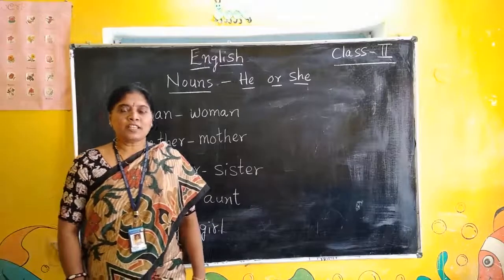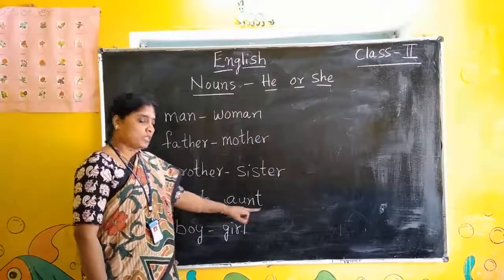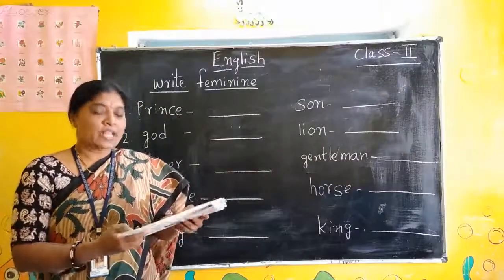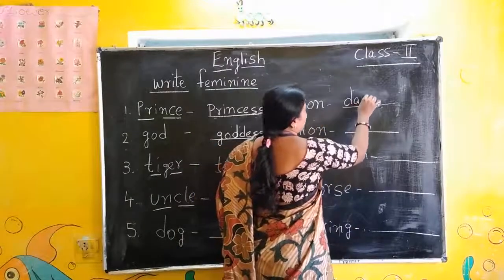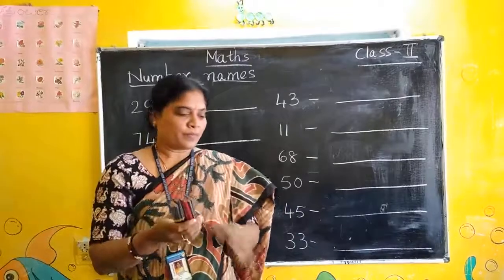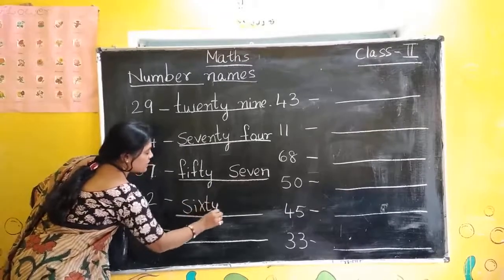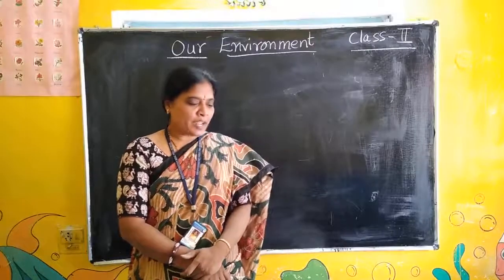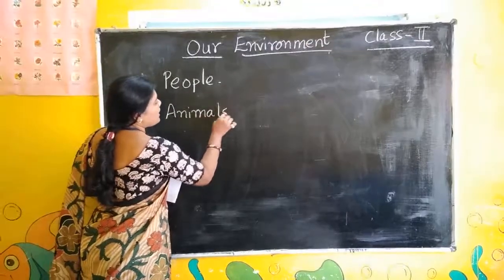Online Classes for Class 2 || English male female || Number names || Our Environment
Online Classes for Class 2. Day wise Classes help parents to teach children learn and write English, Maths and Science
Hello everyone, in this video I've shared a daily practice work for kids .

I hope you find this video helpful and informative and please share your feedback in the comment section below.

hindi worksheets for class ukg
shantiniketan kidz
shantiniketan kids

 Science. lesson explanation. Food for Health.